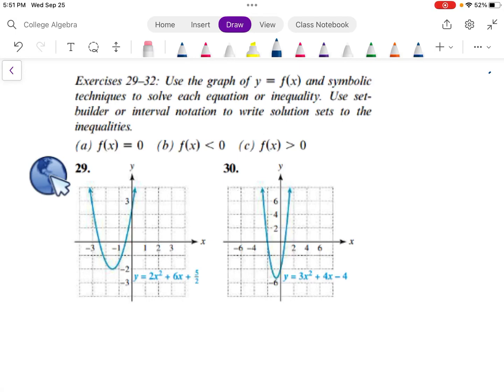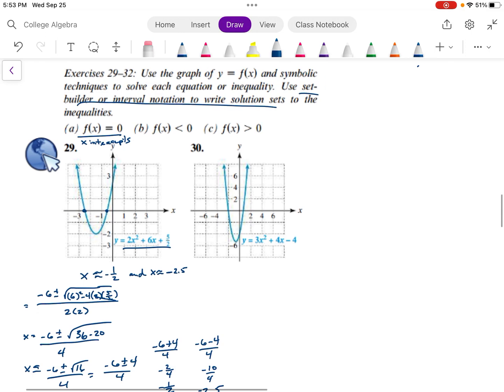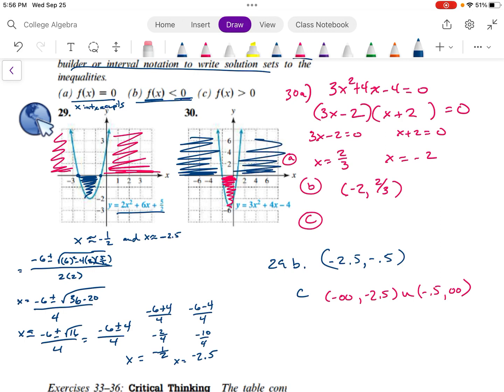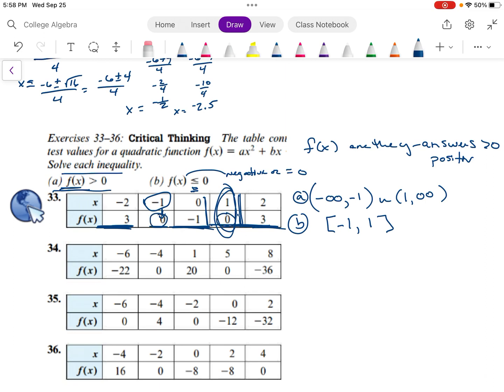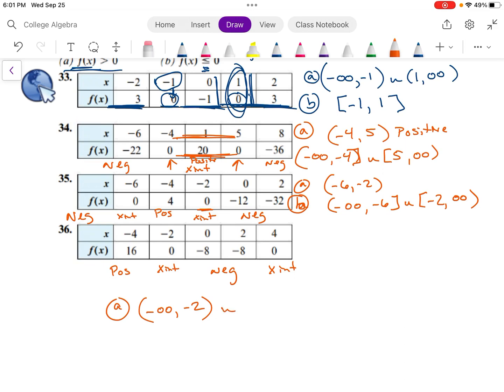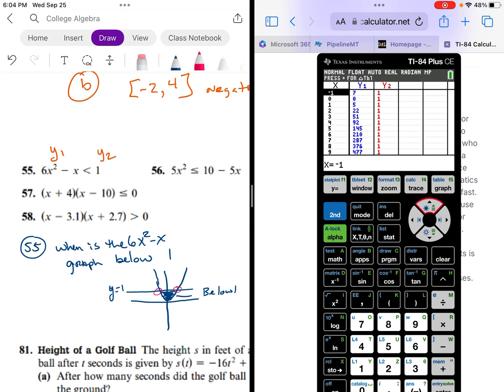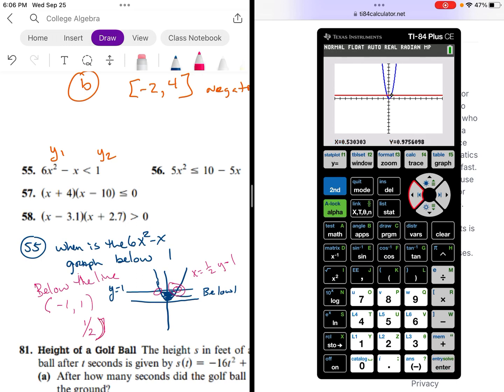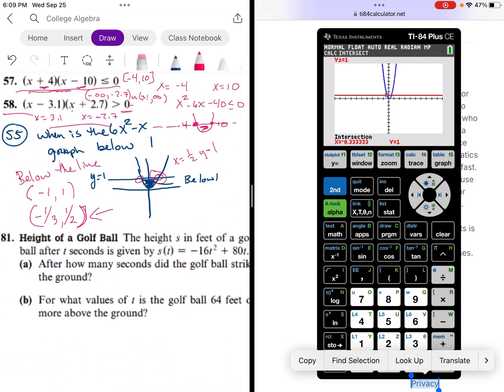Section 3.4 part 2